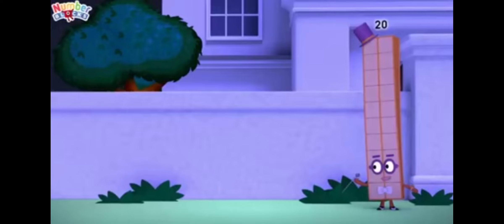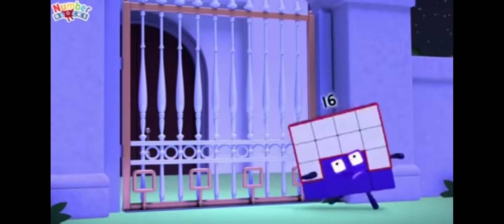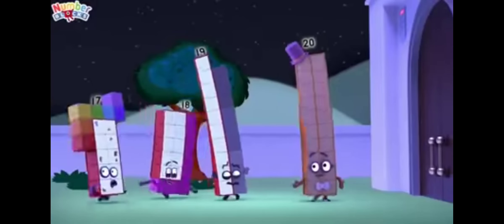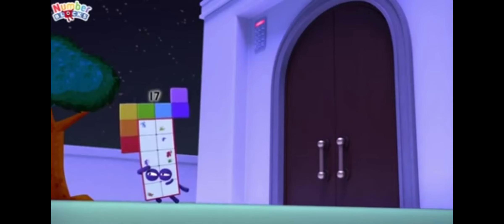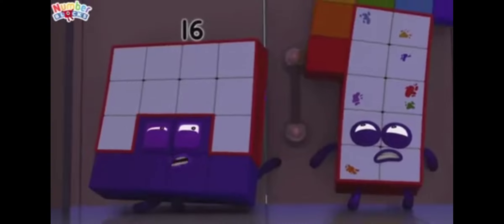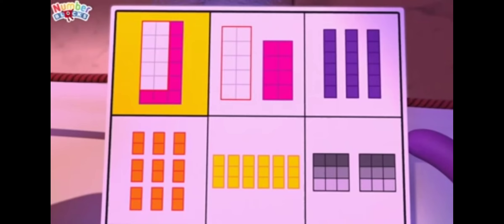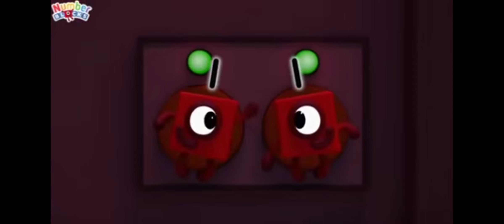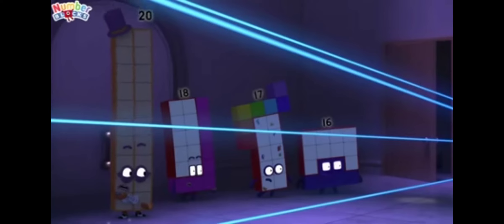number blocks musio 16 1718 19 and 20 Robot tcikol tcikol.